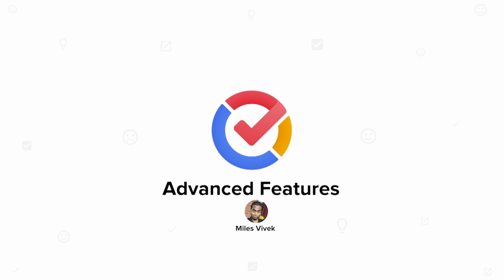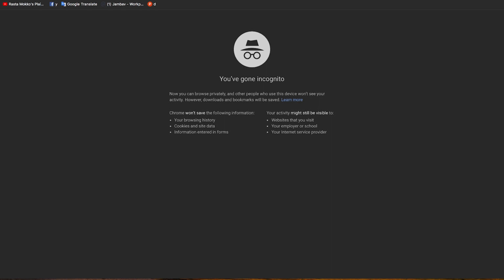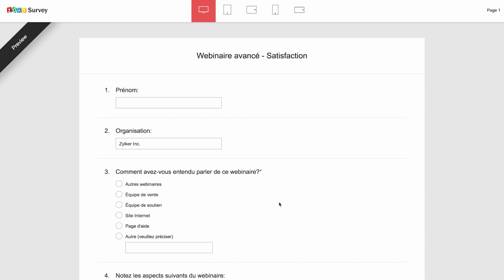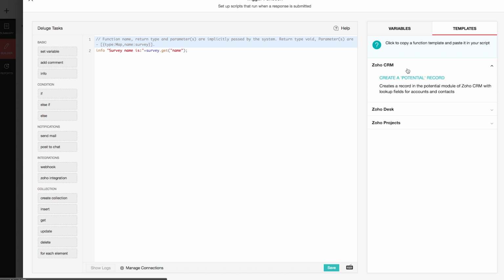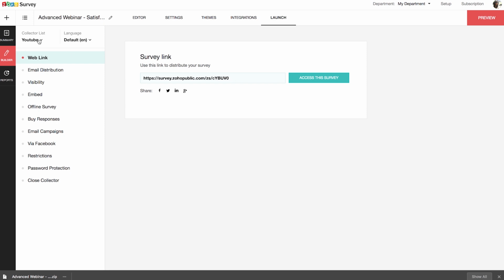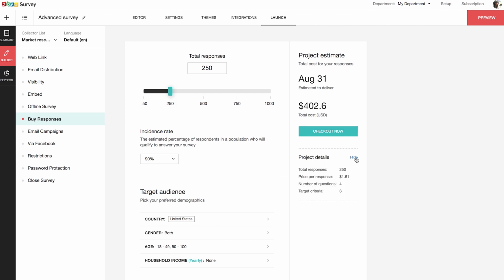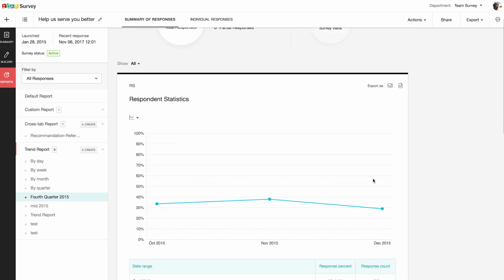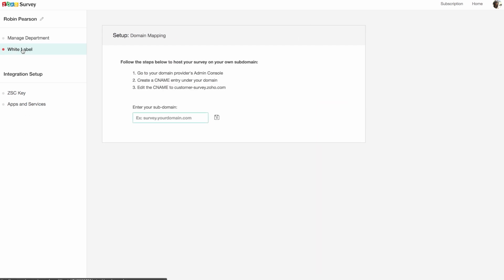Zoho Survey Webinar - Advanced Features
This webinar covers every feature that an advanced user of Zoho Survey might need. Features such as Email Triggers, Collaboration, Custom Variables, Survey Translations, Advanced Reports, and more have been covered.